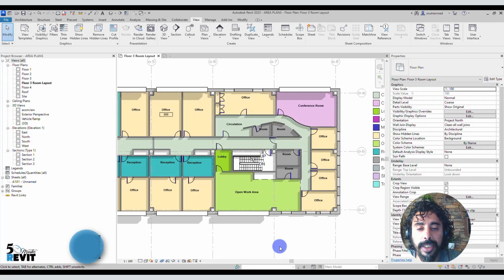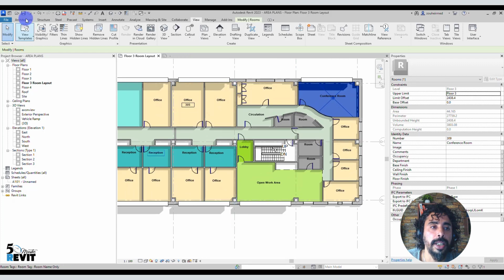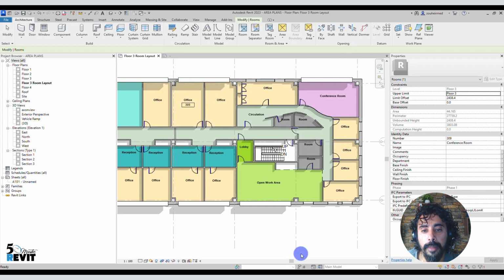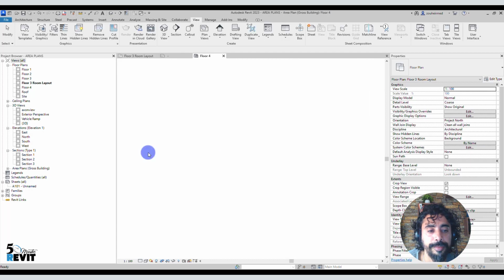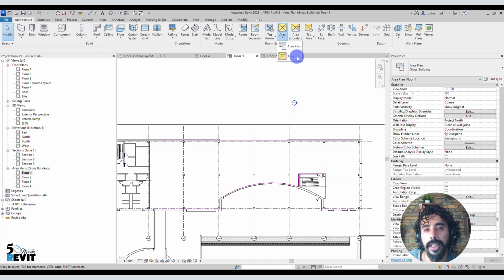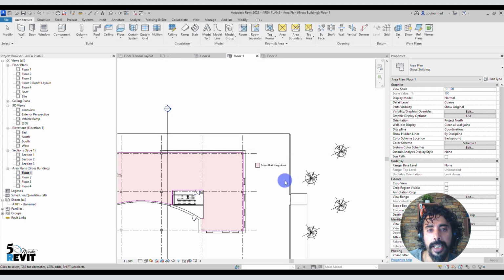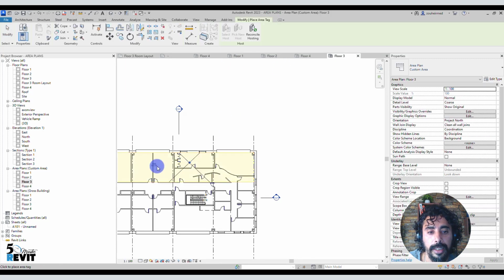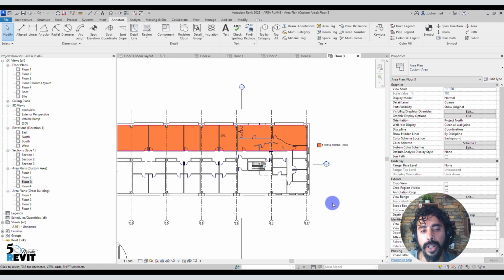Revit Area Plan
In this 5 minutes Revit, I explain how to create an Area Plan in Revit
Revit
Building Information Modeling (BIM)
3D modeling
Architecture
Engineering
Construction
Design
Collaboration
Family editor
Parametric design
Documentation
Analysis
Rendering
Autodesk
BIM
Building Information Modeling
Construction
Architecture
Engineering
Collaboration
Virtual design and construction (VDC)
Data management
3D modeling
Clash detection
Interoperability
Facility management
Information exchange
Revit
3D modeling
Architecture
Engineering
Construction
Design
Collaboration
Family editor
Parametric design
Documentation
Analysis
Rendering
Autodesk
BIM
Building Information Modeling
Construction
Architecture
Engineering
Collaboration
Data management
3D modeling
Clash detection
Interoperability
Facility management
Information exchange